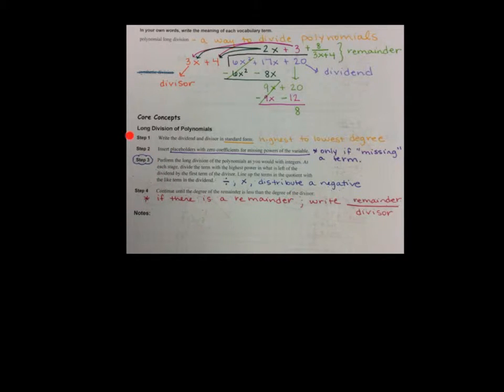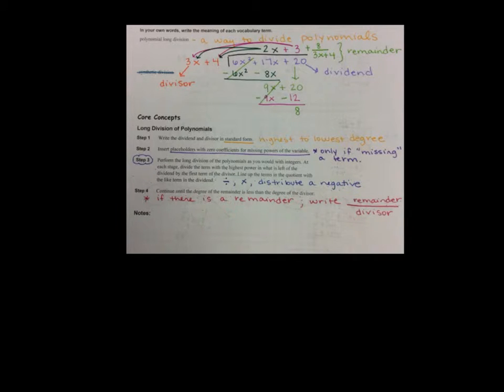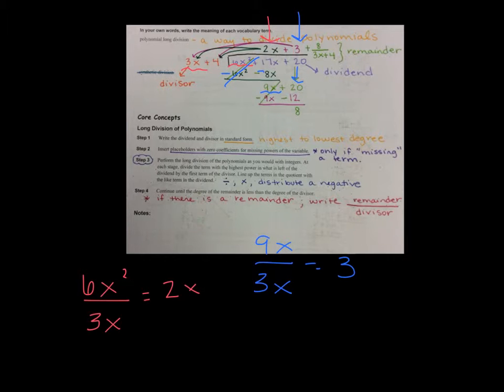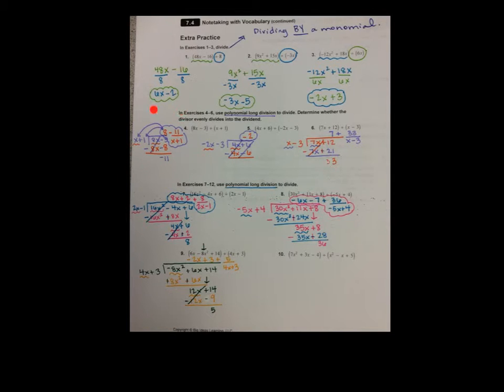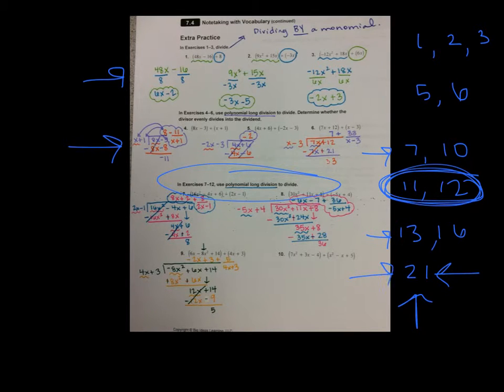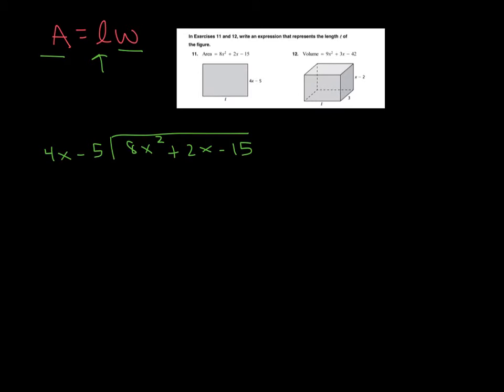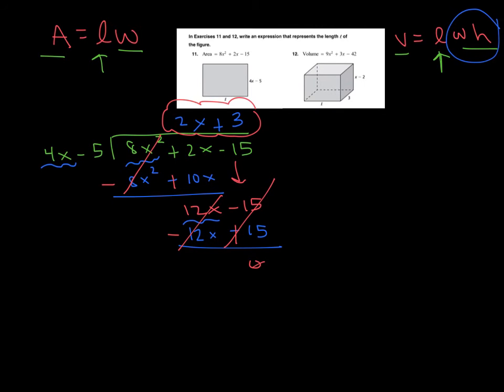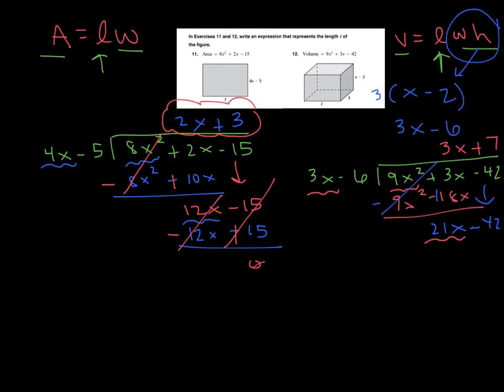Dividing Polynomials Day 2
Dividing Polynomials Day 2 video for Legacy Algebra I students.